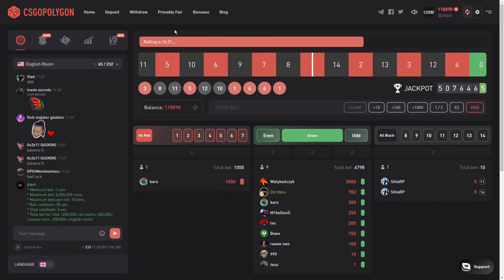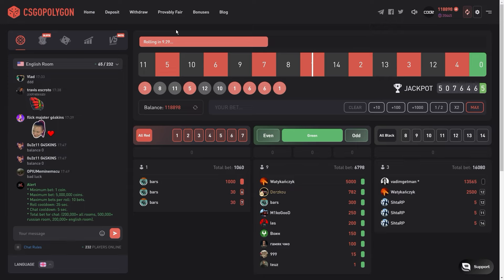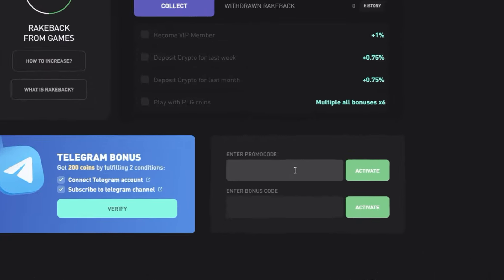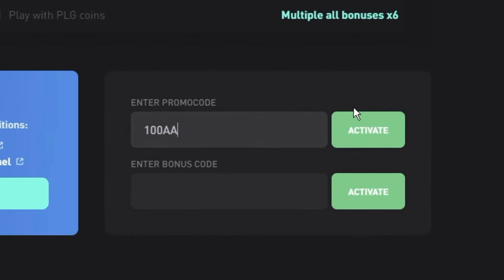CSGOPOLYGON PROMO CODE [2024] CSGOPOLYGON BONUS CODE - PLG BET PROMO CODE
CSGOPolygon Promo Code: 100AA

If you have any Problem check this first:
Make sure you are at least Steam Level 2. (Google for a Tutorial, its possible to get Level 2 for free)
Check if you have at least 12h playtime in CSGO.
You Steamprofile have to be completely public! Check everything on your Steam Privacy Settings. (especially Game details)
If you already used a PromoCode on your Account, it doesn't work.

If you are under 18, please have an adult present before making any purchases.